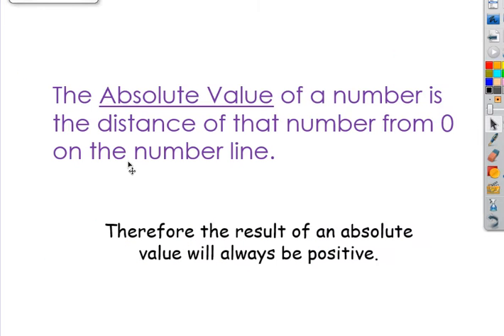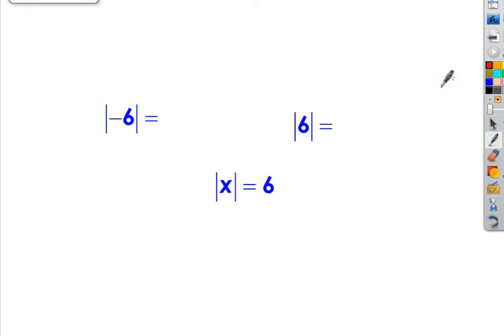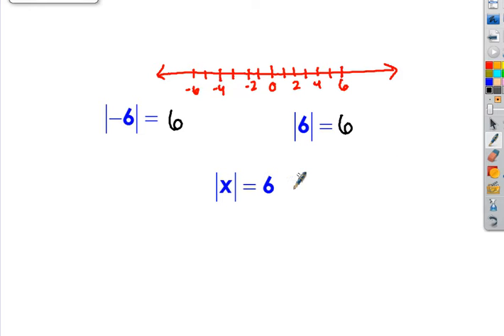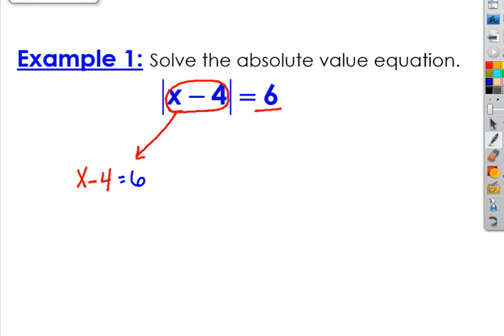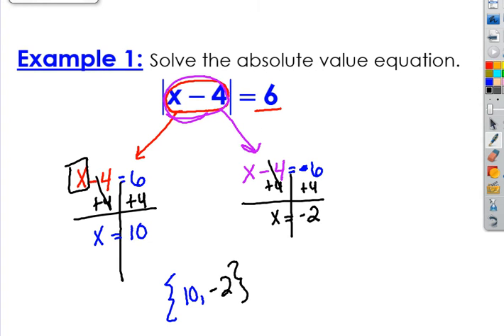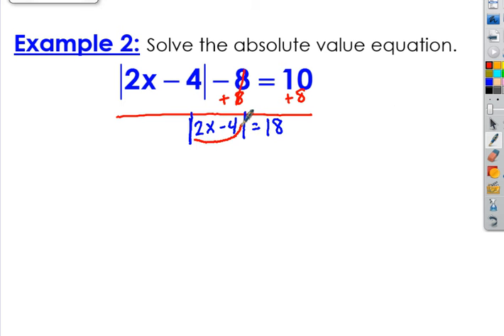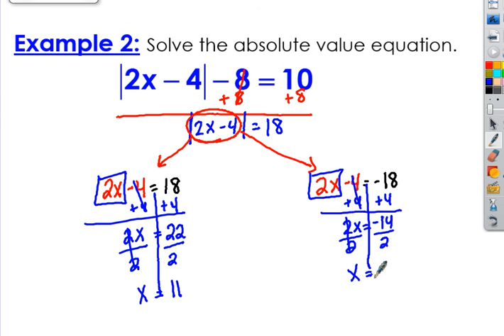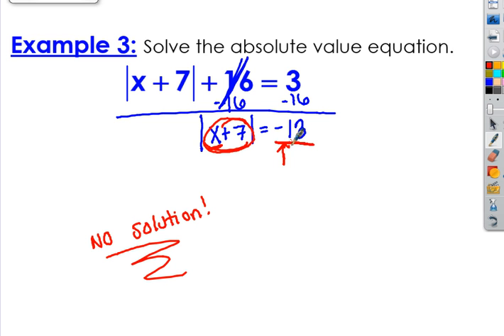Absolute Value Equations